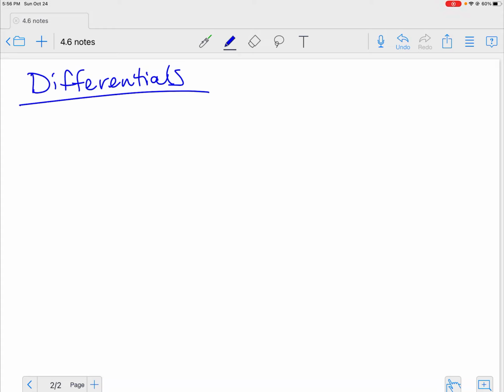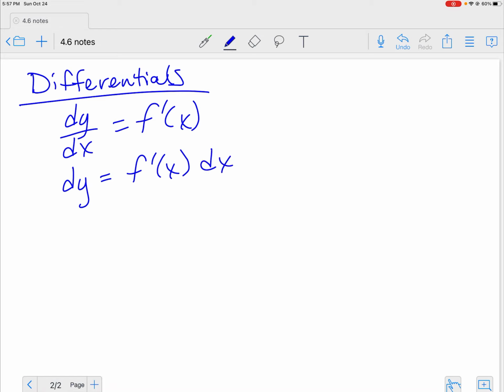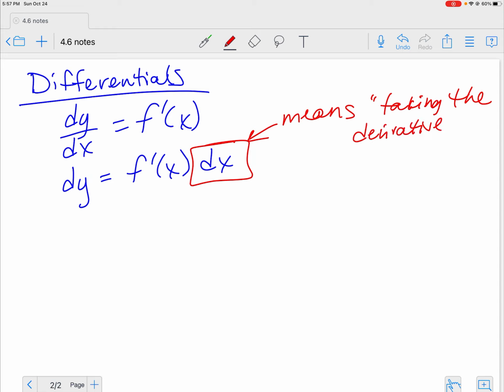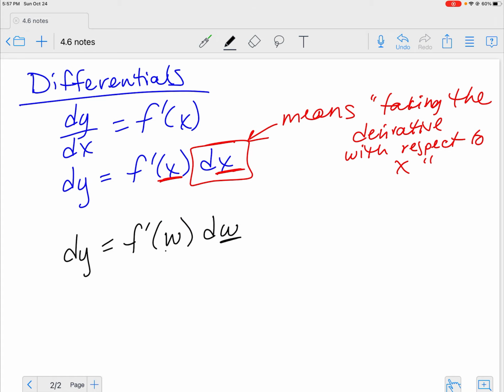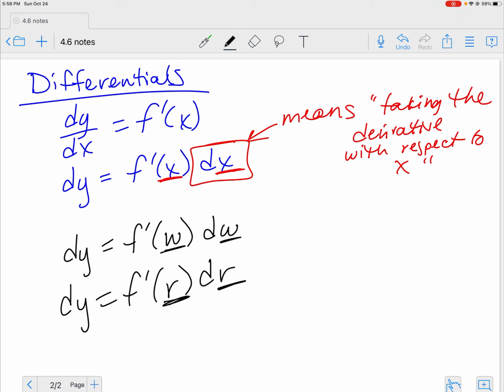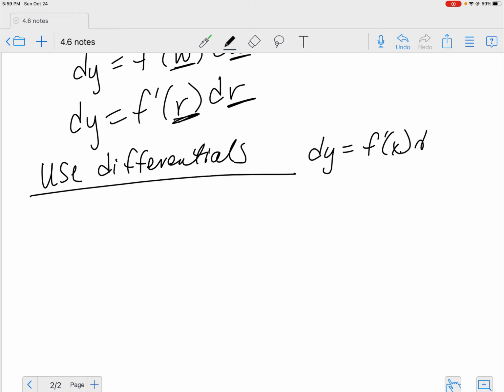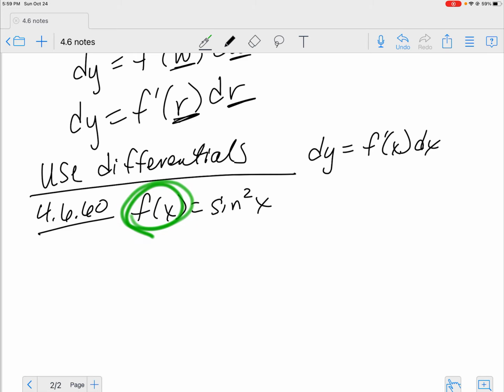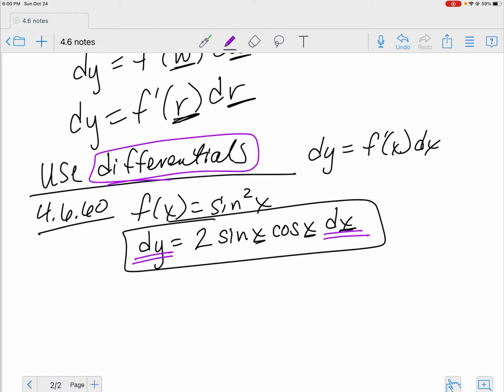MTH201-Notes 4-6 Part 2